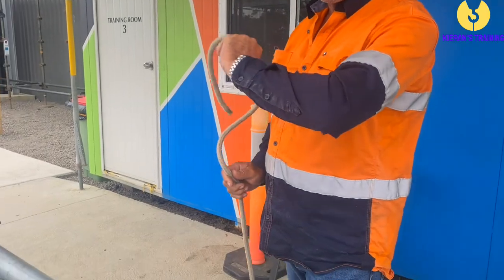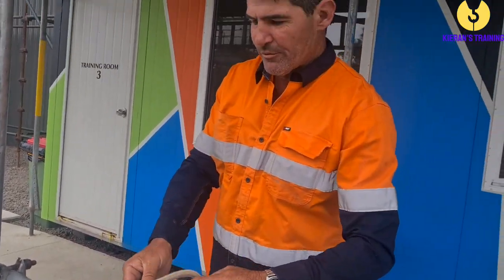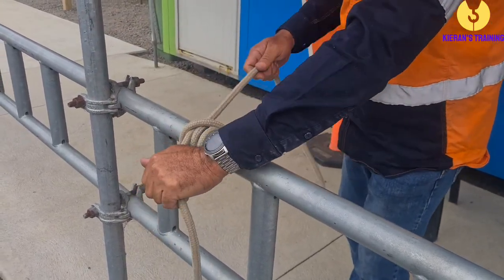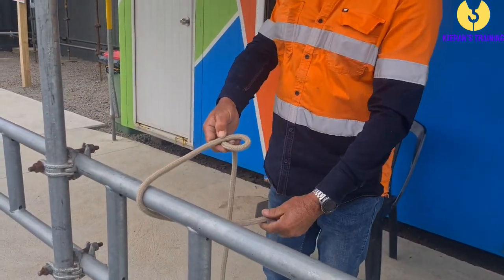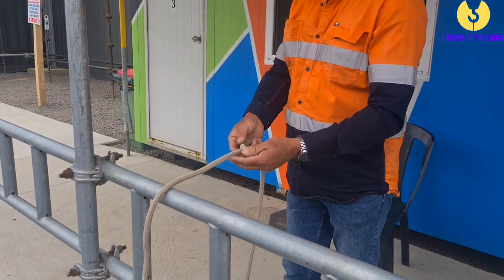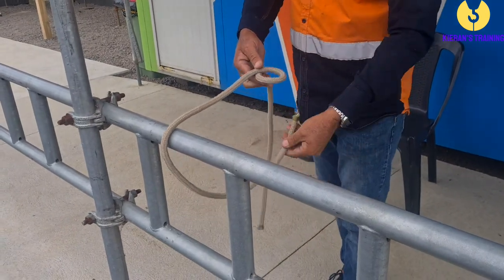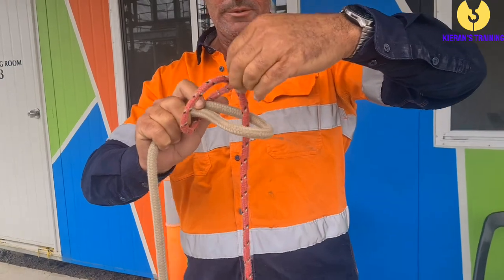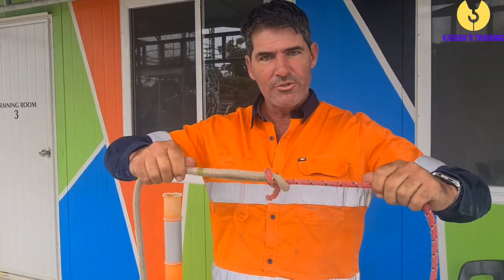Dogging Knots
Short video on how to tie knots needed for the dogging course